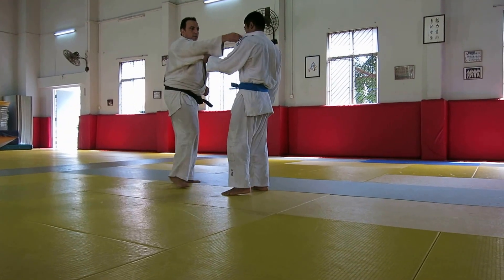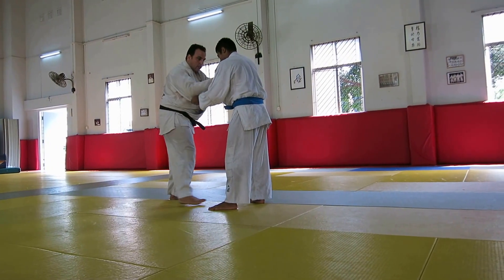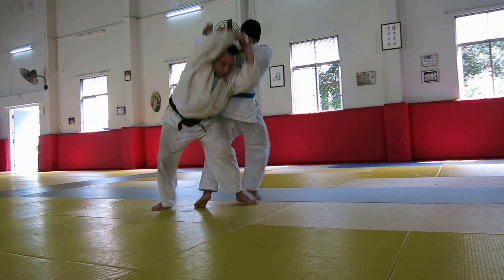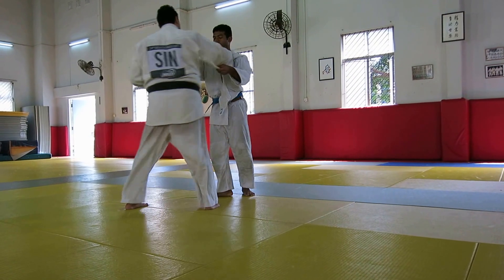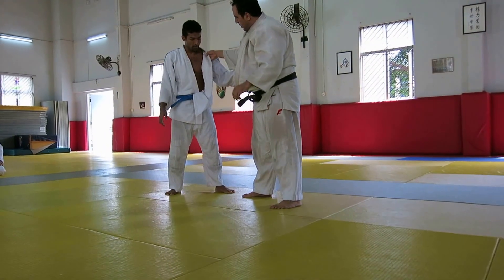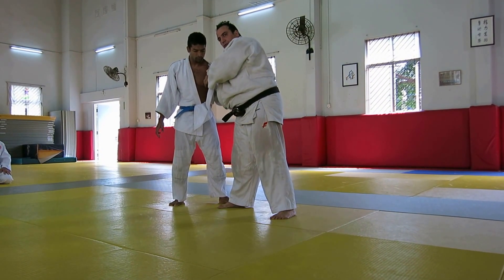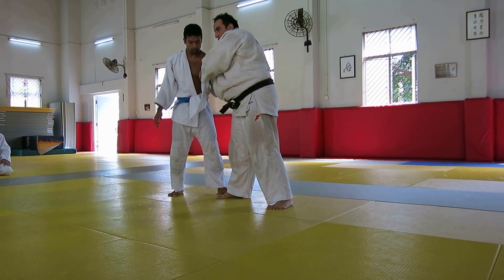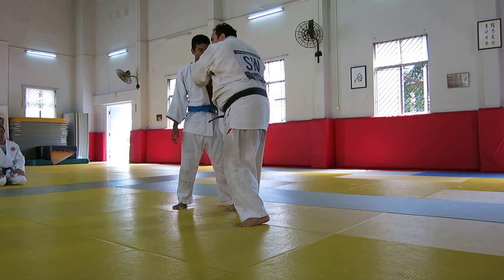Sensei Younes - Morote Seoi-nage Variation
Founded in 1954 . Non-for-Profit Organization . 100% run by volunteers . $30/mth (2 trainings per week)

The Singapore Judo Club is the oldest establishment in the sport. Pioneers of the club later help founded the Singapore Judo Federation and have since contributed to growing the sport throughout Singapore.